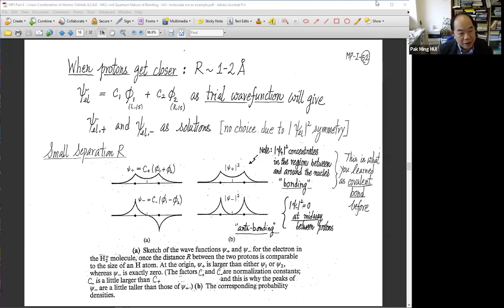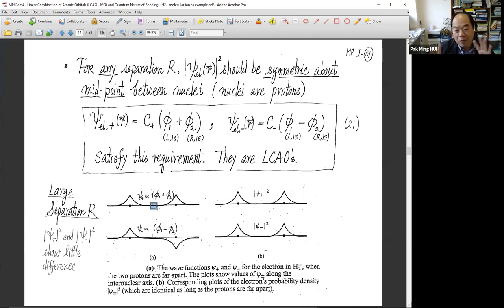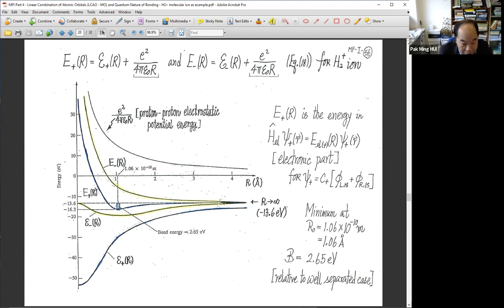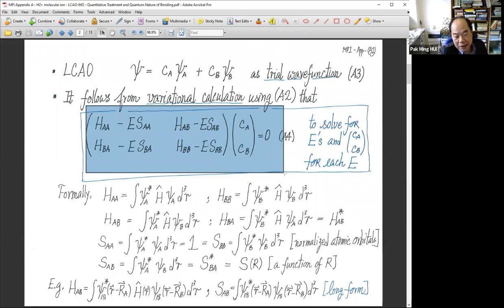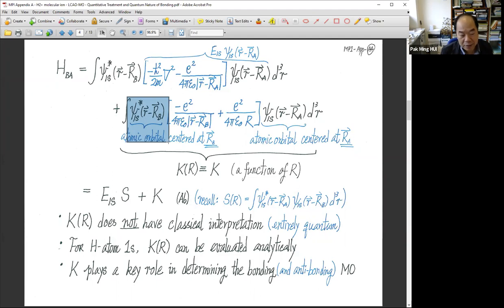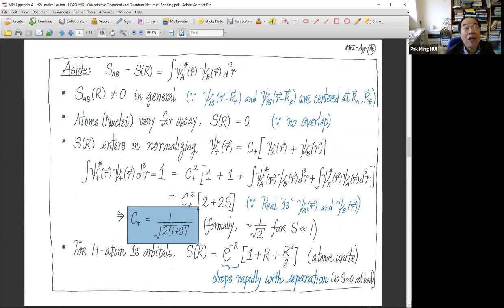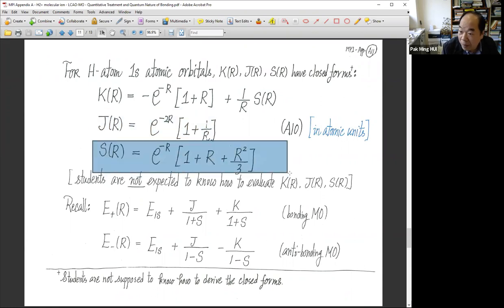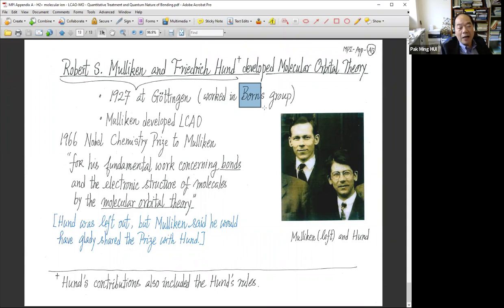GMT20210408 043245 Recording 1754x1018